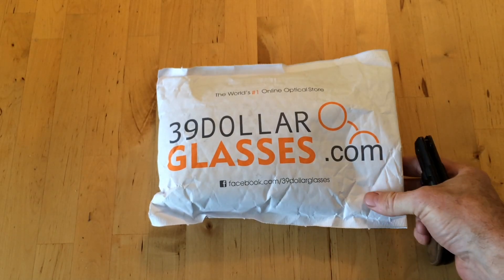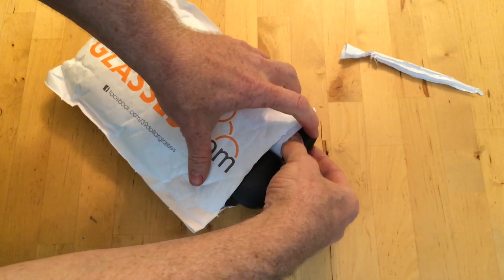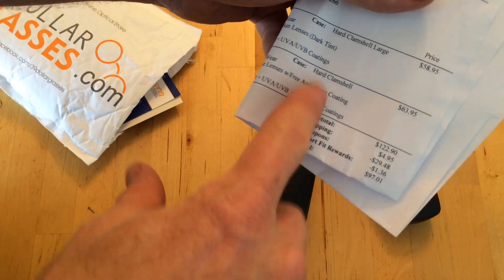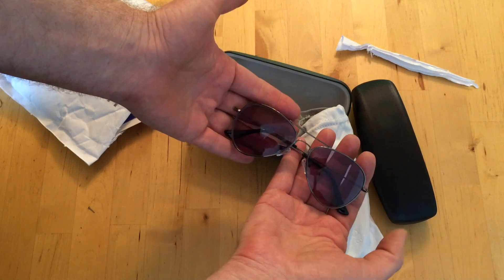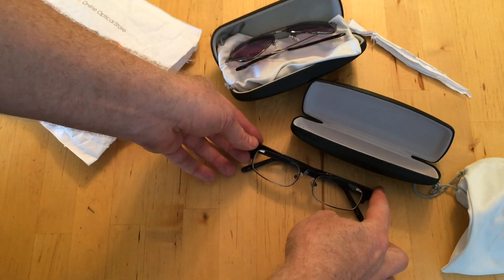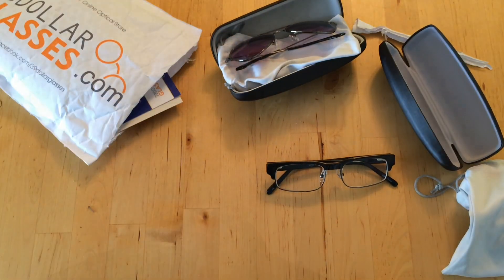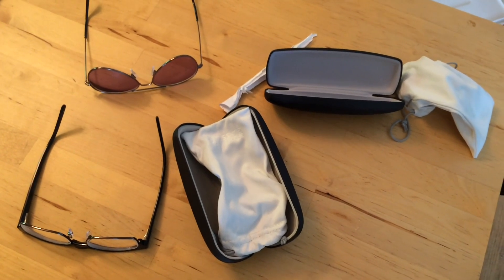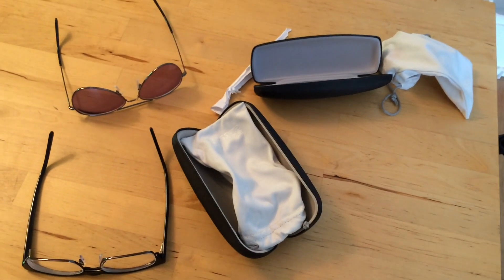39dollarglasses unboxing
I bought these glasses on 39dollarglassrs.com.  The price is very cheap, but if you want some additional features, you have to pay for them, but it is still a great deal. I have two pairs of glasses for under $100, and that is a great deal. I like to order myself some sunglasses from this website every time I get a new prescription.